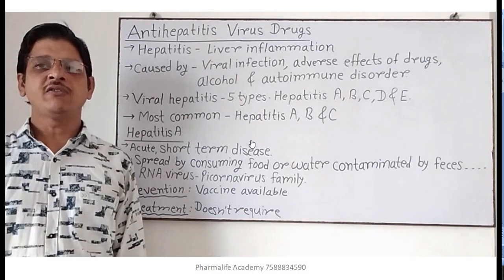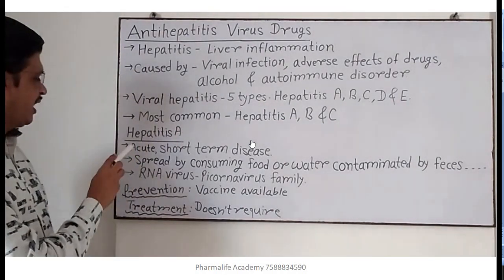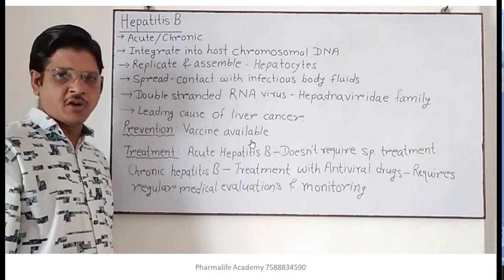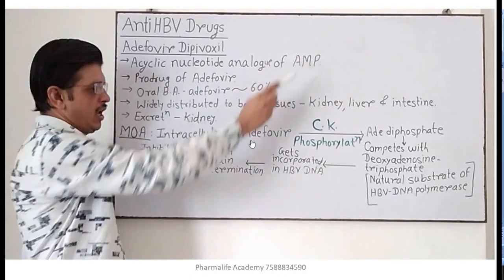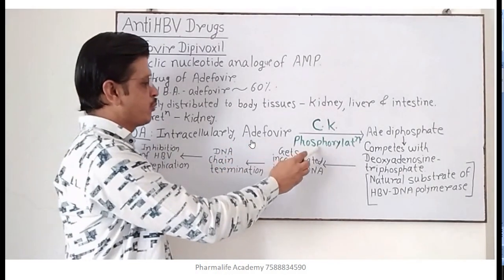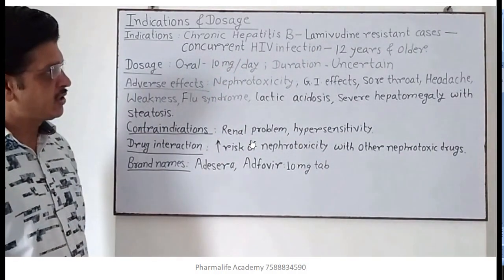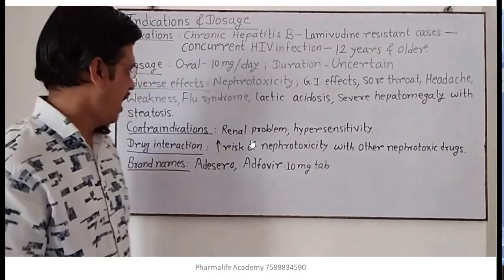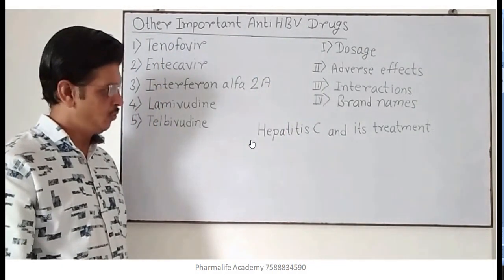Antiviral Drugs Part 5 (Antihepatitis Virus Drugs)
Study of Viral Hepatitis and its pharmacotherapy made brief – easy to understand for Medical and Pharmacy students as well as for GPAT aspirants. After watching this video you will be familiar with the types of viral hepatitis, hepatitis viruses, and pharmacology of antihepatitis virus drugs.
Hepatitis is liver inflammation that can be caused by viruses, adverse effects of drugs, alcohol, and autoimmune disorders. Viruses are the most common cause of Hepatitis. Viral hepatitis is of five types- hepatitis A, hepatitis B, hepatitis C, hepatitis D, and hepatitis E. A different virus is responsible for each type of hepatitis. Hepatitis A is an acute and short term disease and doesn’t require any specific treatment. Hepatitis B can be acute or chronic. Hepatitis B is a leading cause of liver cancer. Chronic hepatitis B can be treated with drugs like adefovir dipivoxil, entecavir, lamivudine, interferon alfa 2A, tenofovir, etc.
More than 100 free tests for GPAT, DPEE and Pharmacist Recruitment Exams are available @